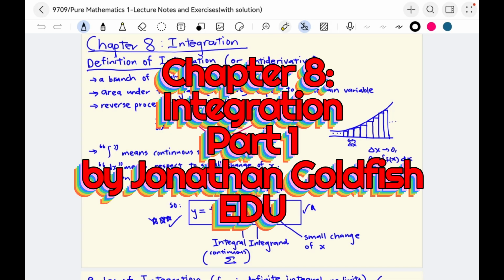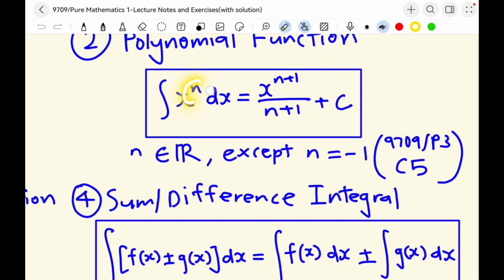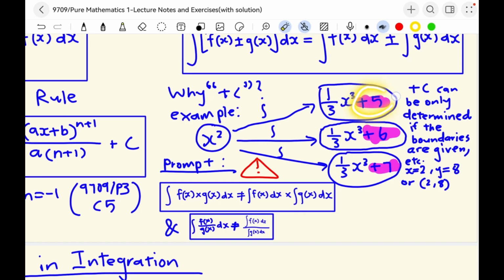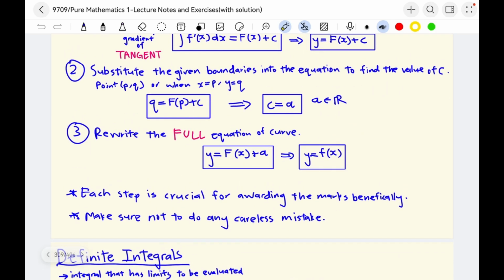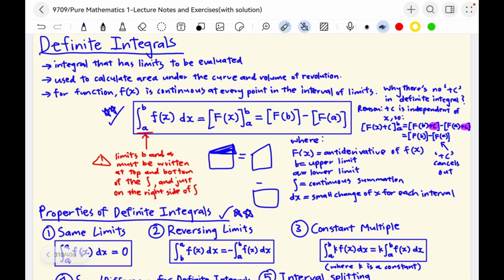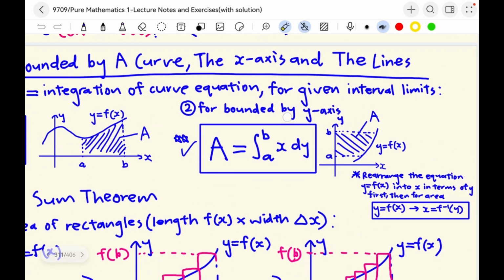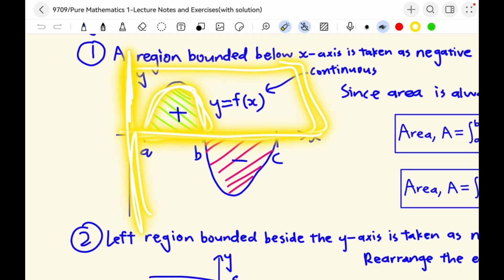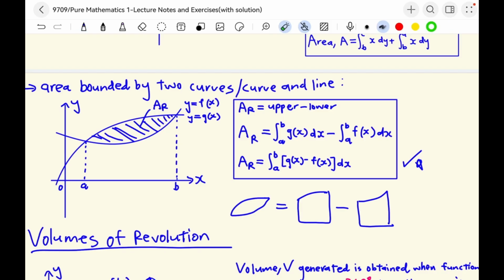Mathematics(9709) Paper 1:Pure Mathematics, Chapter 8: Integration (Part 1)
Almost there! This is the last chapter of Pure Mathematics 1 Lecture! What is Integration? Please watch this video diligently.
After viewing this video, tell me what you learn from this lecture! Thanks for y'all's support!!
0:00 Intro
0:12 Chapter 8 Lecture Starts!
0:48 About Integration(Antiderivative)
3:23 8.1 Basic Rules of Integration
8:16 Explanation of '+C' using examples
9:42 Prompt to avoid conceptual mistakes
10:48 8.2 Problem Solving in Integration
14:10 8.3 Definite Integrals
15:50 Explanation of 'No +C' for indefinite integral
21:12 8.4 Area of A Region Bounded by A Curve, x-axis and Lines
30:00 Corrections! I apologize about it!
31:48 Planned to stop here
32:00 Trailer for Part 2!
32:29 Outro